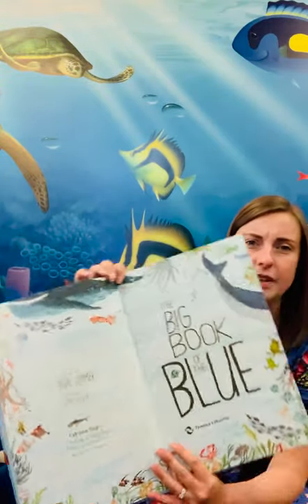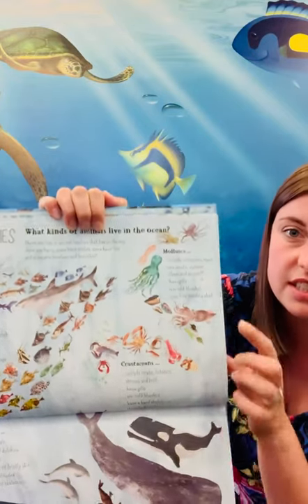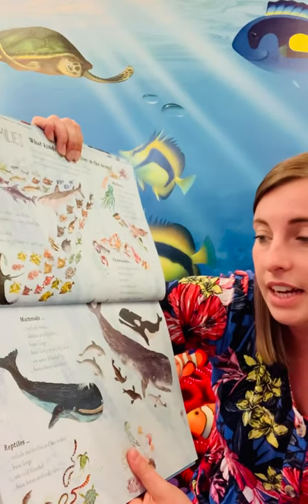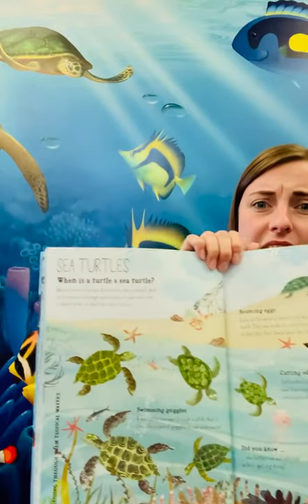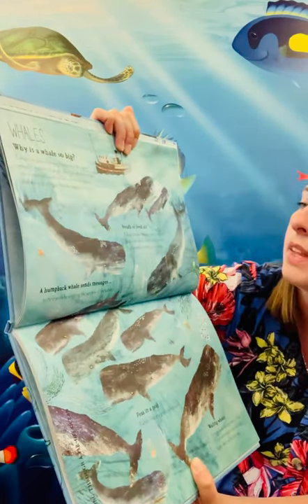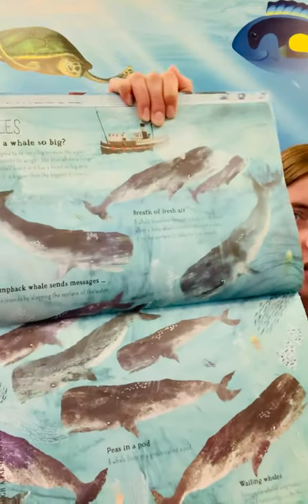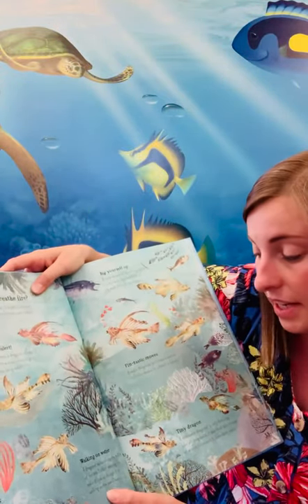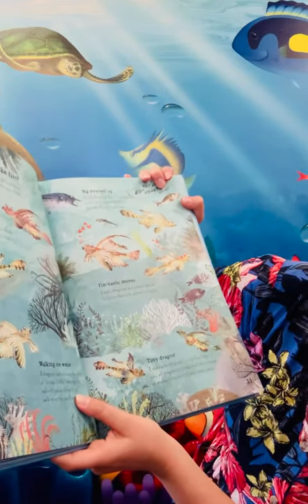Year 2 Topic Starter: Under the Sea - 13.7.20